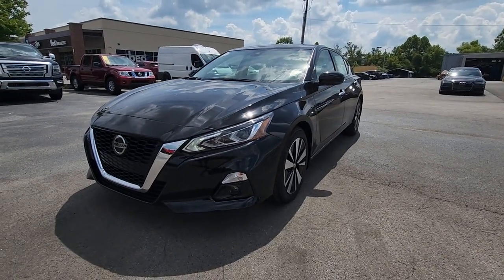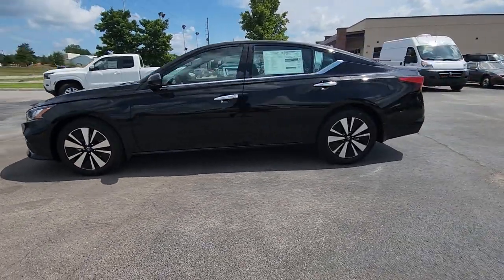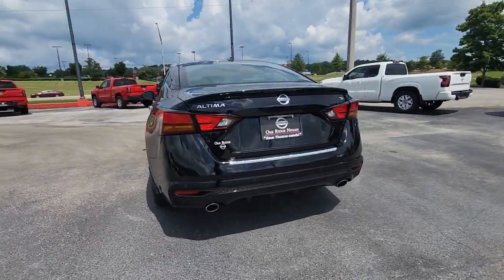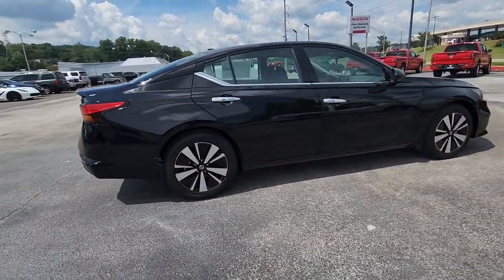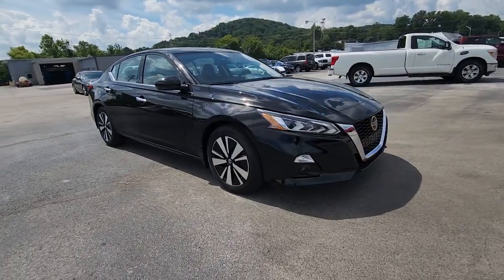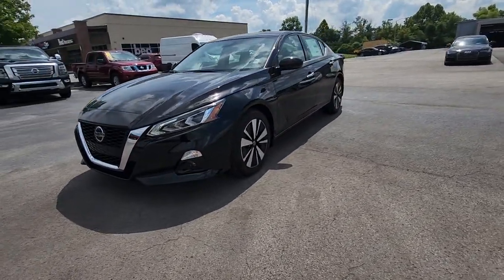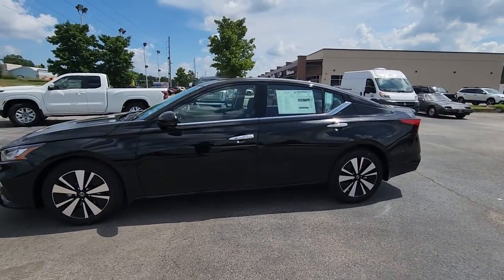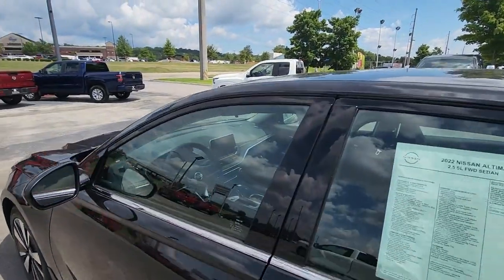2022 Nissan Altima Knoxville, Clinton, Kingston, Harriman Oak Ridge Lenoir City TN 33621N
Super Black New 2022 Nissan Altima available in Oak Ridge, Tennessee at Oak Ridge Nissan. Servicing the Knoxville, Clinton, Lenoir City, Harriman,  Kingston, TN area.
2022 Nissan Altima 2.5 SL - Stock#: 33621N - VIN#: 1N4BL4EV3NN408570